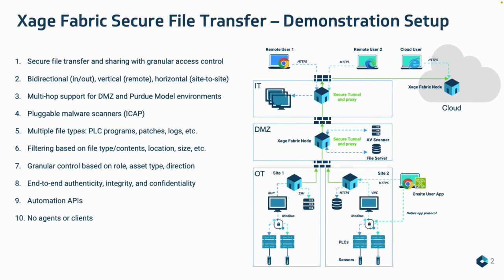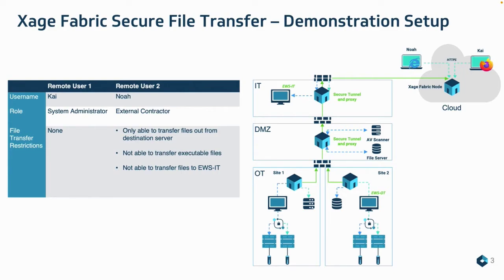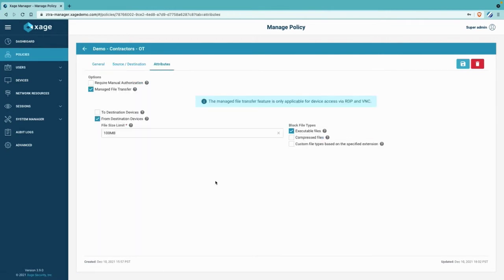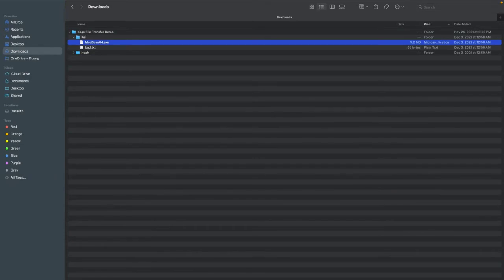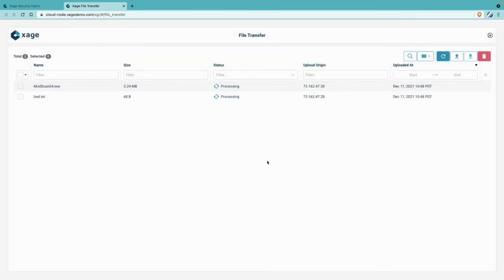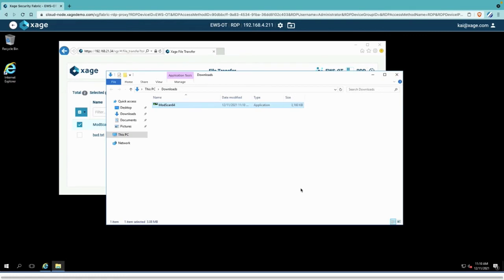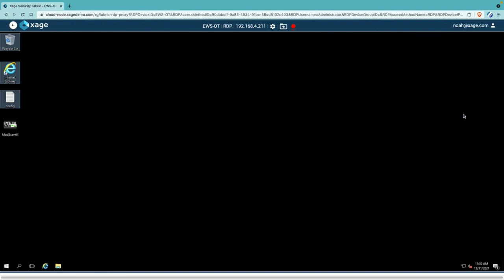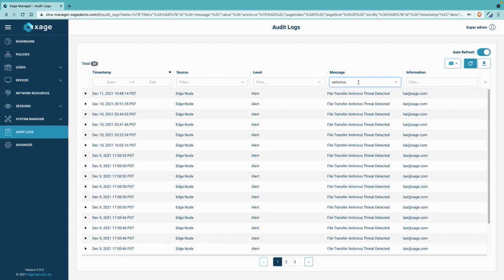Xage Fabric: Advanced Identity Security Platform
Xage Fabric Secure File Transfer simplifies file sharing across cloud, IT, and OT environments. Each user benefits from their own repository, enabling agentless ZTNA to and from any asset at any location with a Xage Fabric Node.

Xage Fabric is fully integrated with zero trust access management, strengthening administration, providing a unified user experience, and supporting deployment flexibility in multi-layer Purdue Model environments. Remote secure access is streamlined, as no agents or clients are needed; all interactions occur through a secure browser connection.

Unlike other solutions, Xage Fabric ensures file authenticity, integrity, and confidentiality from end to end. It supports pluggable malware scanning and file type filtering at any node, crucial for OT cyber security and cyber-physical systems protection.